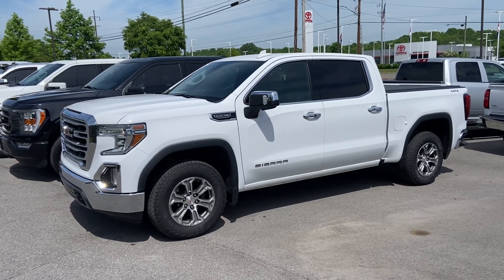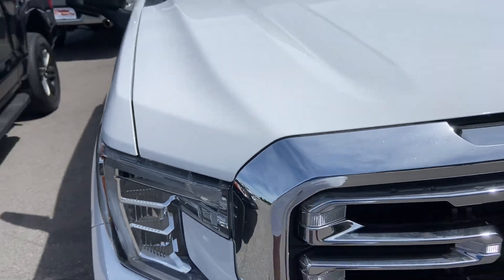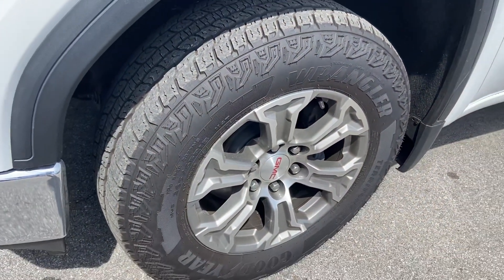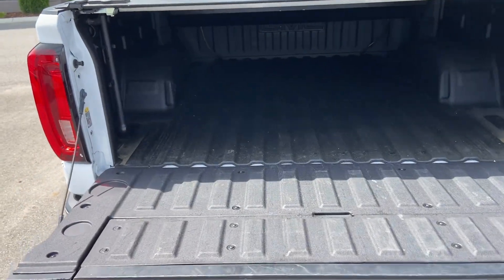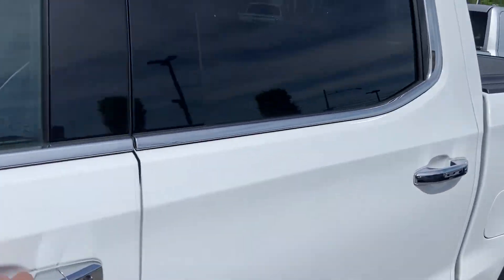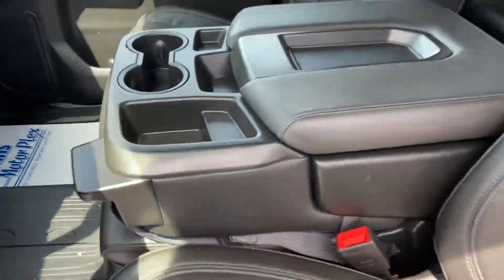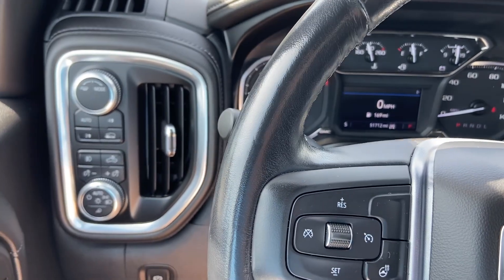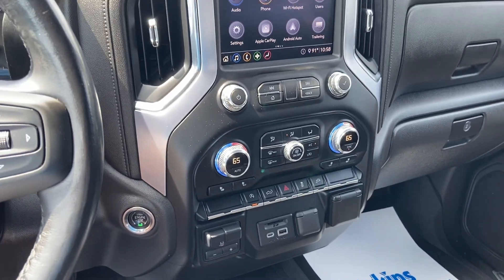2020 GMC Sierra 1500 SLT #392313